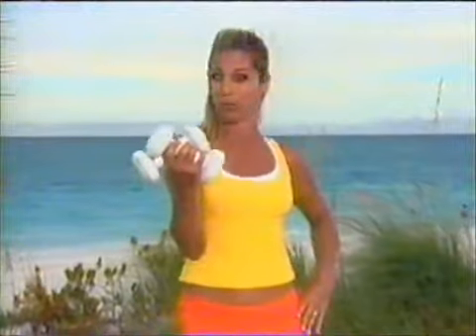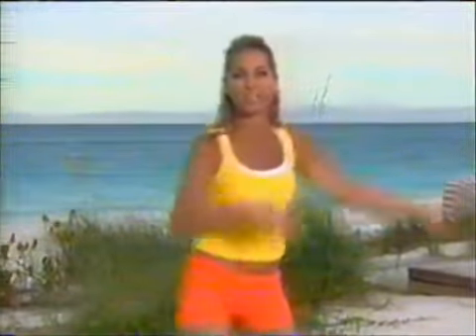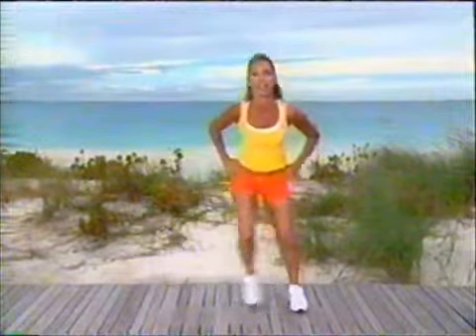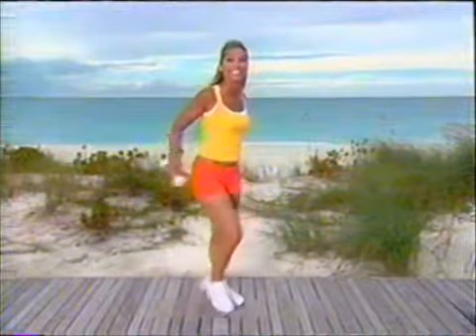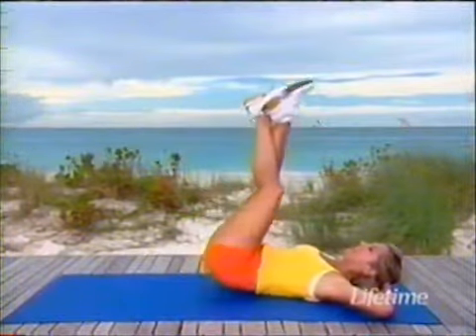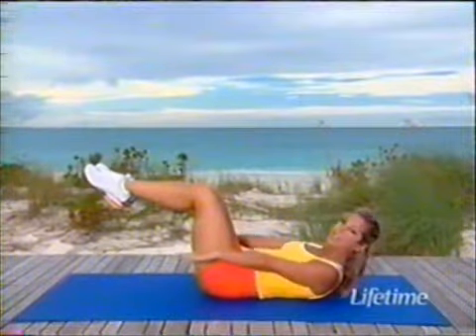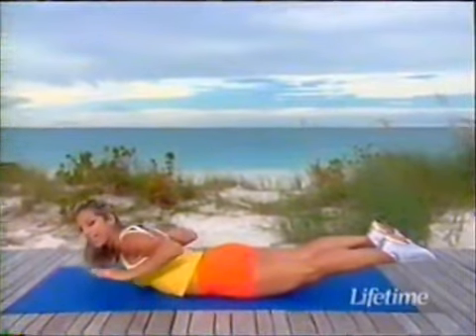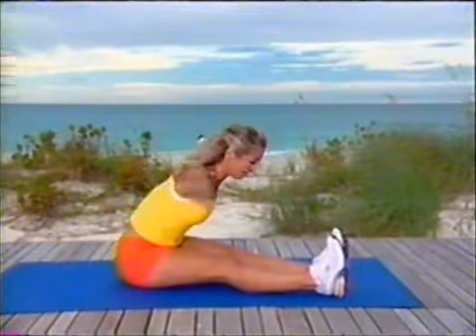Denise Austin Daily Workout - Interval Training, Abs